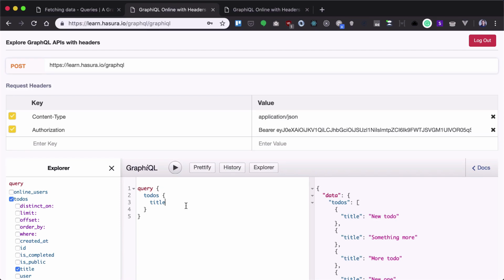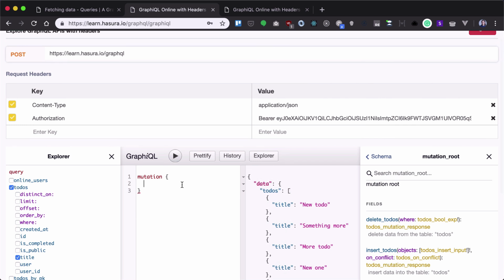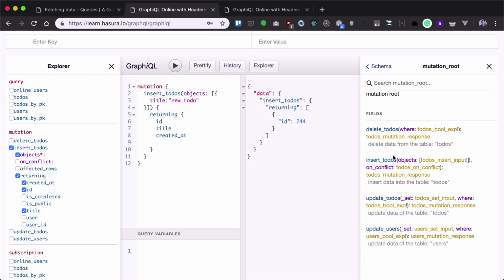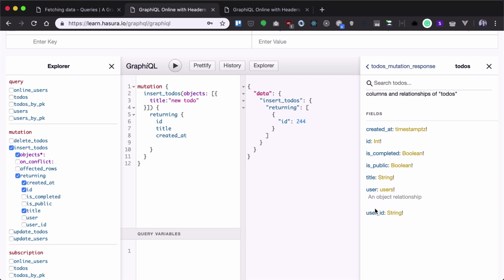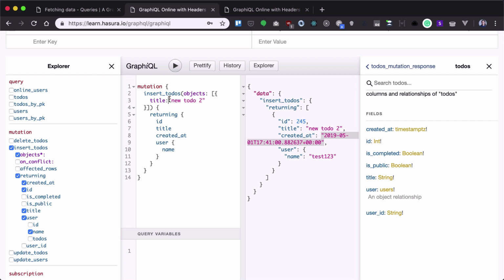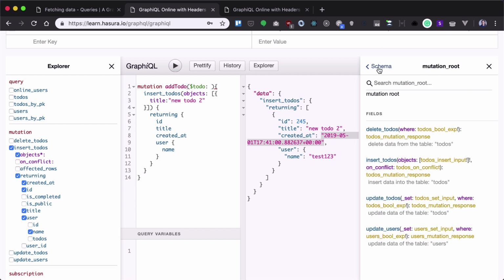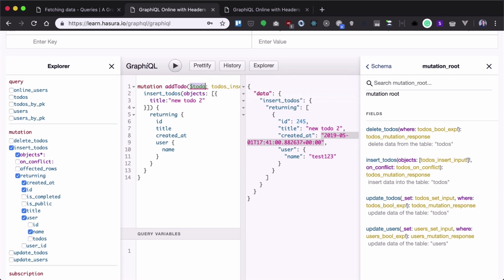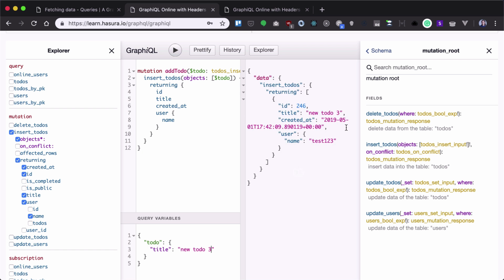Inserting data with GraphQL Mutations | GraphQL React Native Apollo Tutorial (2/22)